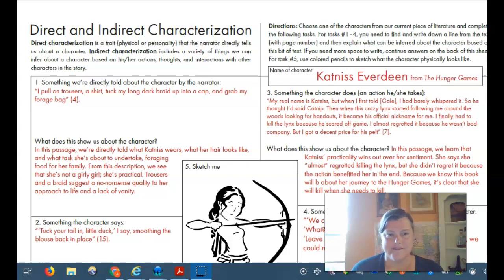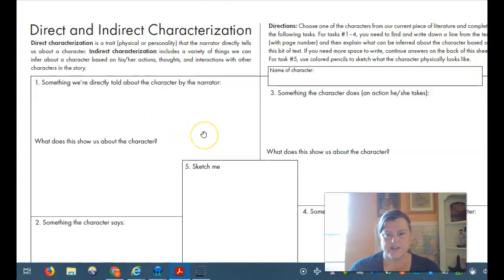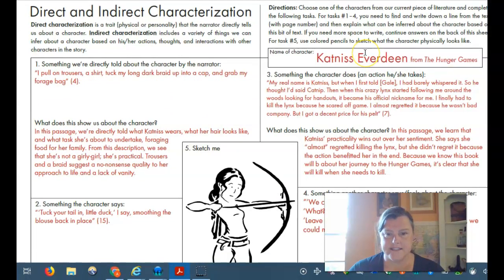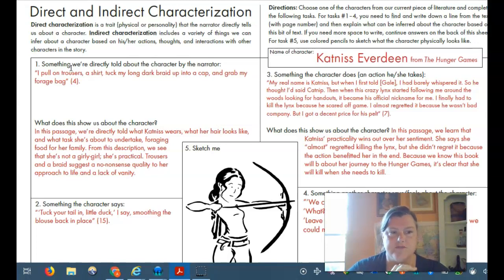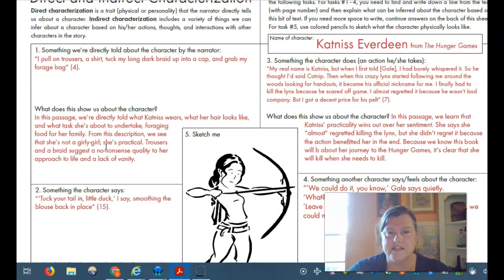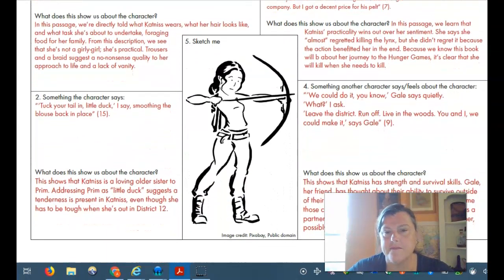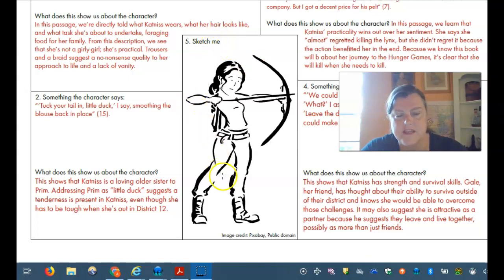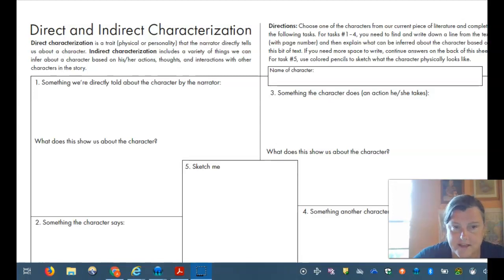The Palace Thief Characterization Lesson